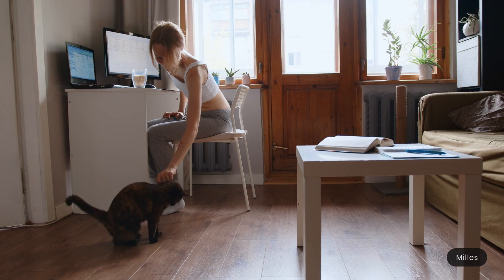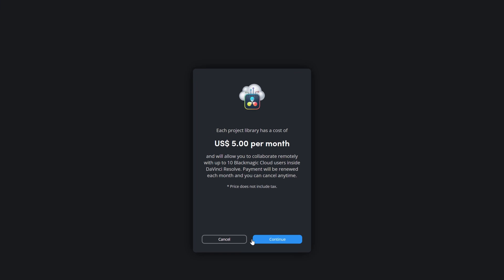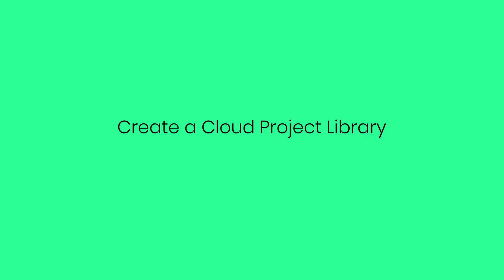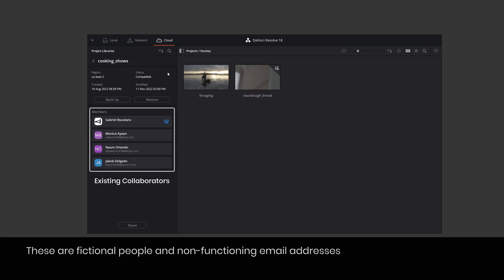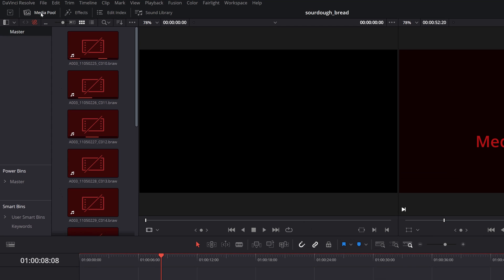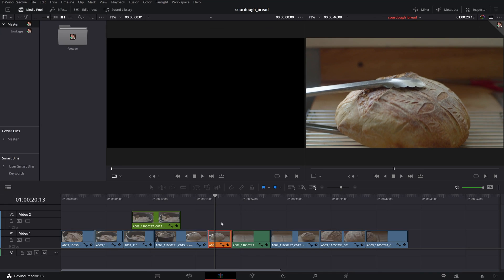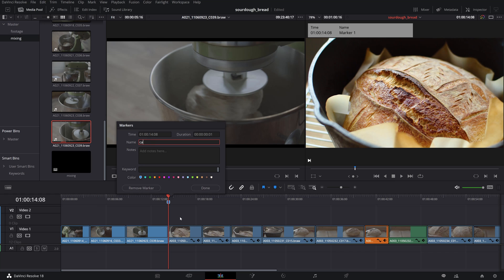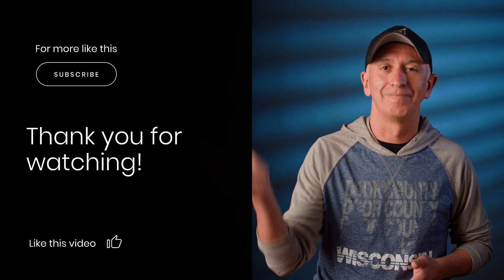Collaboration in DaVinci Resolve 18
With the release of Resolve 18, BlackMagic enabled the possibility of us wearing pajamas while editing or coloring with our team from our remote locations. While Resolve’s collaboration concept isn’t new, considering the PostgreSQL project server in earlier versions, setting up the environment using BlackMagic’s Cloud got easier and more accessible for those of us knowing nothing about IT. Here’s what we’ll discuss:

- What is Blackmagic Cloud?
- Syncing Proxies
- Create a Cloud Project Library
- Project Library Sharing
- Collaboration Workflow

Are you looking to start generating revenue with your footage? Apply to join Stocksy United as an artist